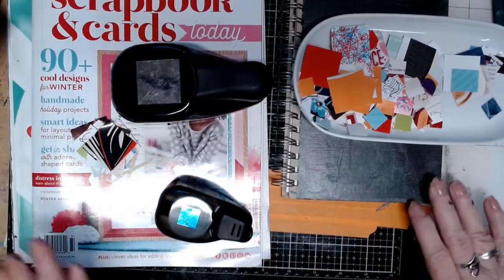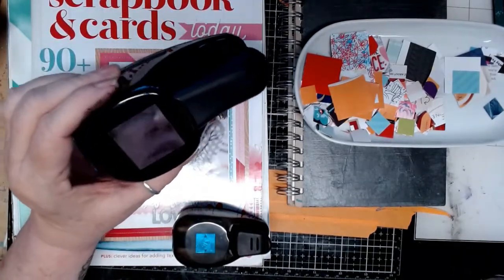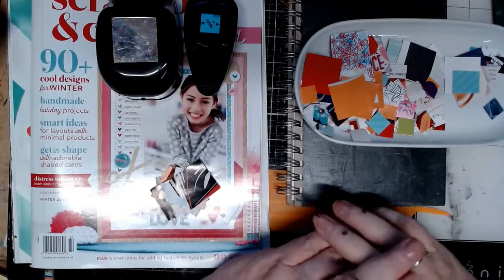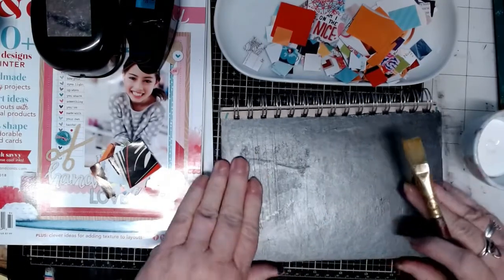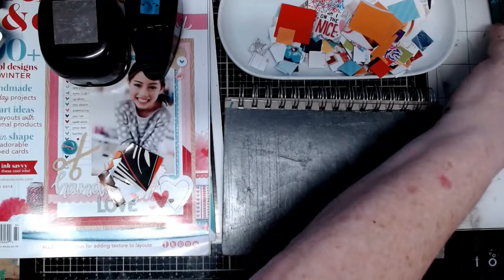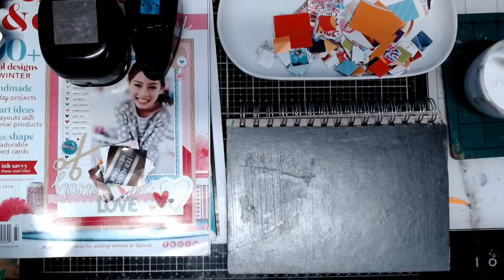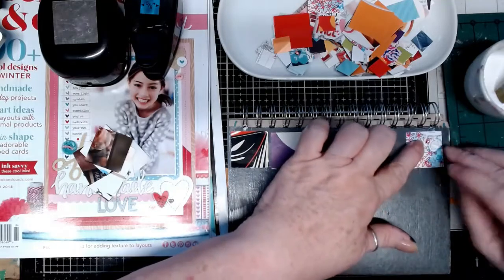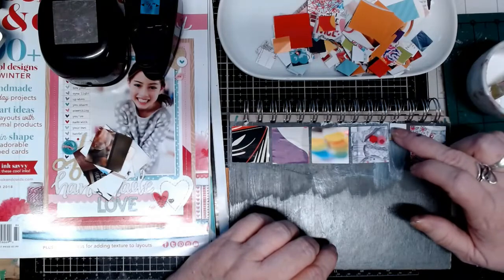DAFIHOWTOTOUR Punched magazine pages